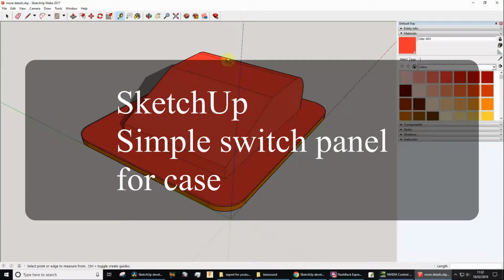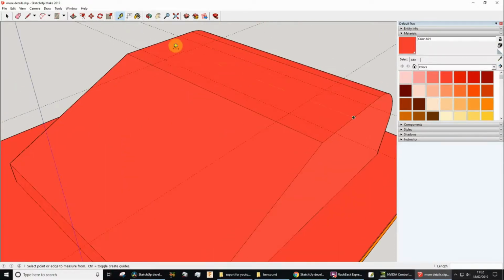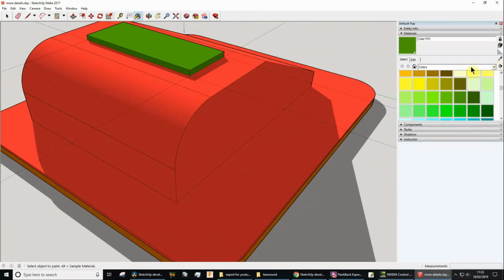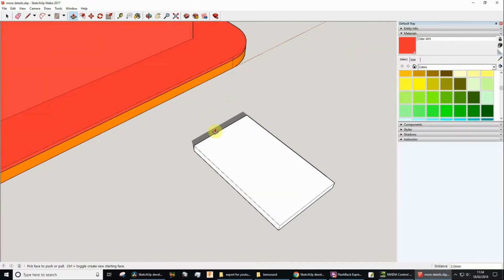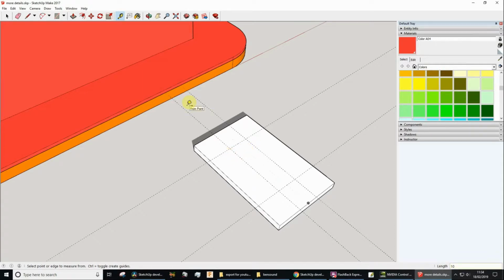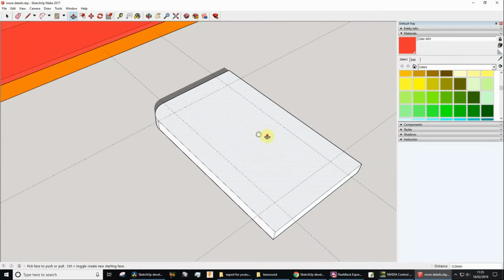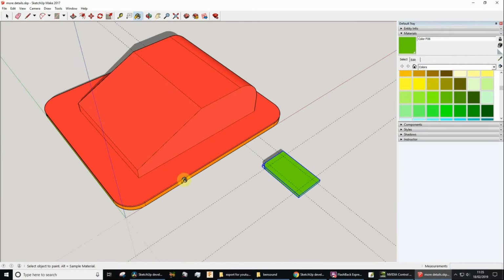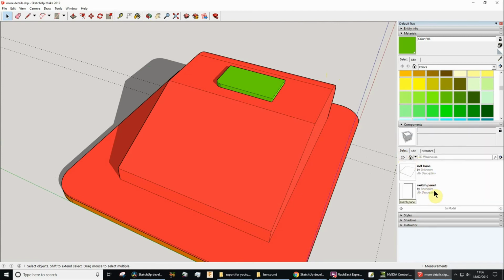SketchUp switch panel for case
Tutorial for my students demonstrating how to draw and position a simple panel that could be used for mounting switches.